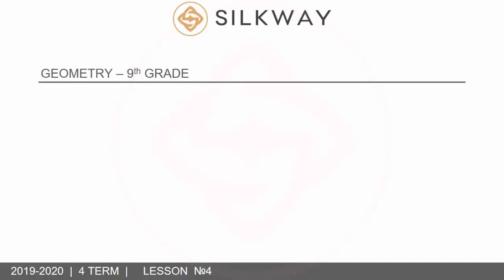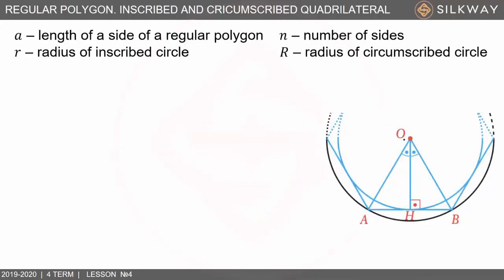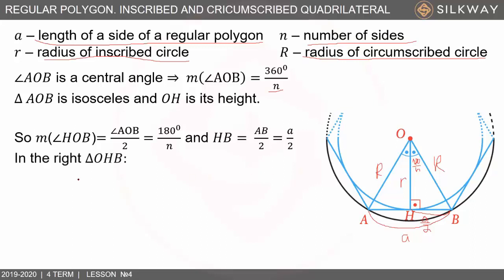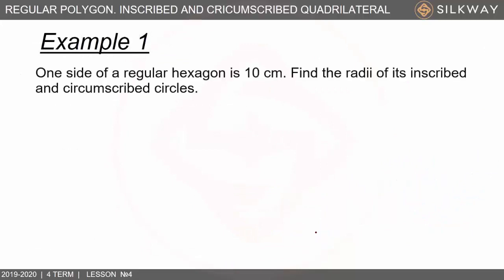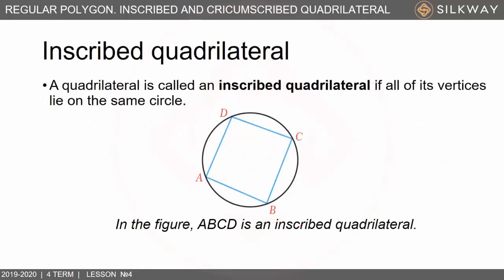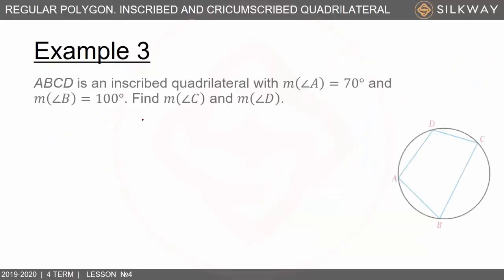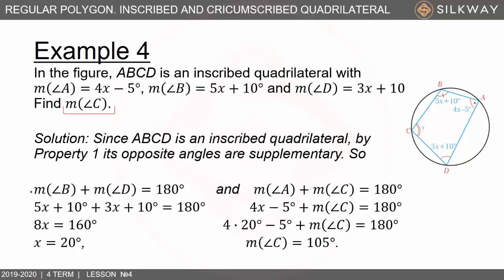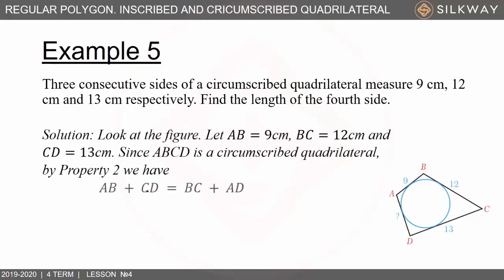Grade 9 - Geometry - Regular polygon. Inscribed and Circumscribed quadrilateral